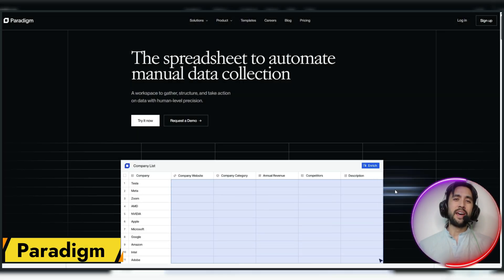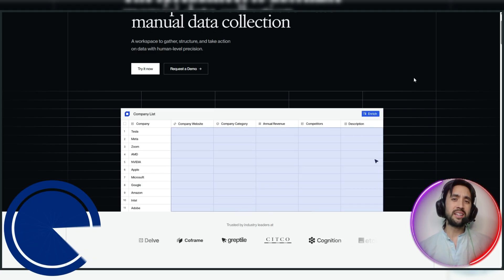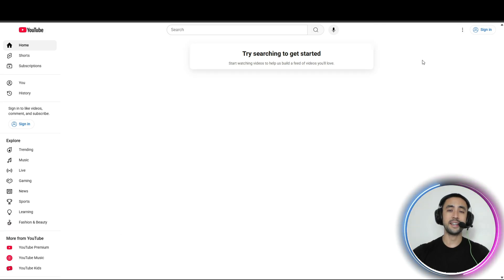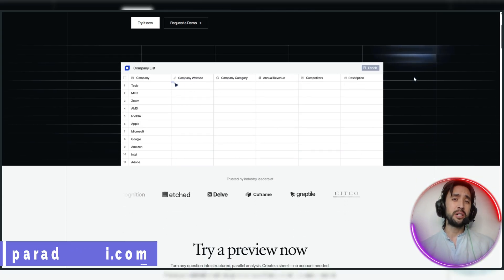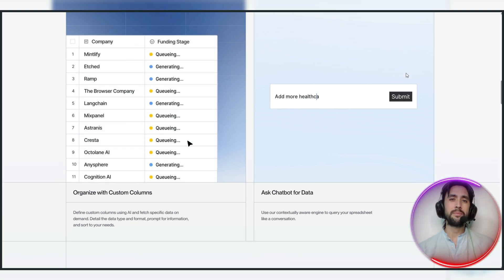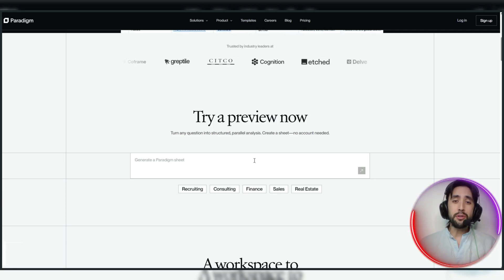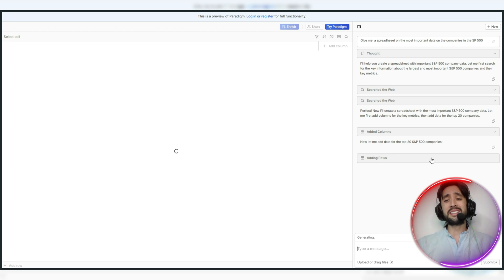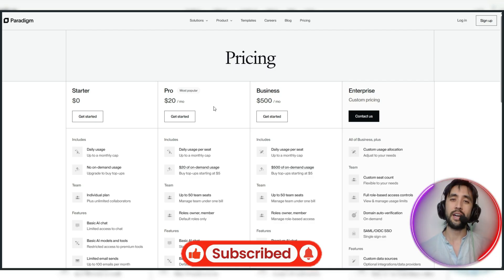Best AI Tools For Productivity 2026: Paradigm AI Spreadsheet Review ?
The best AI tools for productivity in 2026 ?

📊 Master Your Data with the Ultimate AI Spreadsheet
Are you ready to transform the way you handle data? Discover the future of workflow efficiency with Paradigm, a leading choice among AI tools for productivity in 2026. This platform reimagines the traditional ai spreadsheet by embedding advanced AI models directly into your cells, allowing you to automate research, analysis, and outreach without leaving your document.

In an era where data-heavy tasks can overwhelm even the best teams, Paradigm acts as a force multiplier. This ai spreadsheet solution helps you consolidate hours of manual research into minutes of automated output. By leveraging these modern AI tools for productivity, teams can reduce their manual workload, gain deeper insights through automated data analysis, and focus their energy on high-level growth strategy.

🚀 Key Features of Paradigm AI
AI-Embedded Cells: Every cell can be a prompt. Automate LinkedIn scraping, lead qualification, and data cleansing instantly.

Multi-Model Intelligence: Seamlessly switch between OpenAI, Anthropic, and Gemini models to find the perfect balance of power and cost.

Parallel Processing: AI agents work simultaneously across thousands of rows, completing massive projects in record time.

Industry-Specific Templates: Tailored solutions for recruiting, real estate market analysis, and financial modeling.

Seamless Integration: Connect your existing data sources and export refined results directly to your CRM or email platform.
🔑 Key Moments
00:00 - Paradigm AI: The Future of Data
01:19 - YTRanker Agency: Ranking Your Content
02:15 - What is Paradigm AI & How it Works
03:39 - Paradigm AI Demo: Automating Your Workflow
04:46 - How to Get Started with Paradigm AI

🚀 YTRANKER AGENCY | Multi-Channel YouTube SEO

We are a YouTube agency operating 20+ owned YouTube channels.
We help businesses rank videos in 24-72 hours and gain long-term SEO visibility on YouTube and Google.

What we do:
• Fast video ranking in 24-72 hours
• Multi-channel video distribution
• YouTube and Google SEO visibility
• Scalable brand awareness campaigns
• Long-term organic traffic growth

Perfect for SaaS, crypto, forex, agencies, ecom, and B2B brands.

👉 Want your videos ranked fast?
👉 Build brand awareness without ads?
👉 Turn YouTube into a long-term SEO asset?